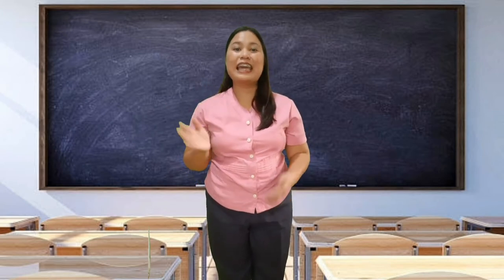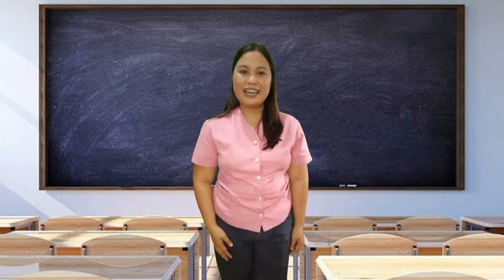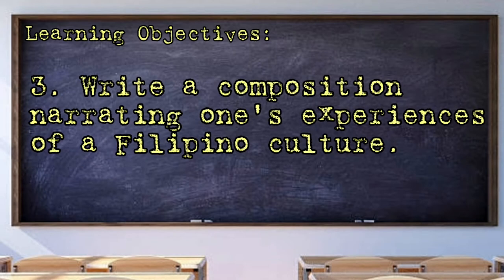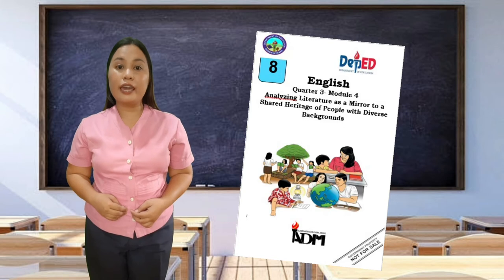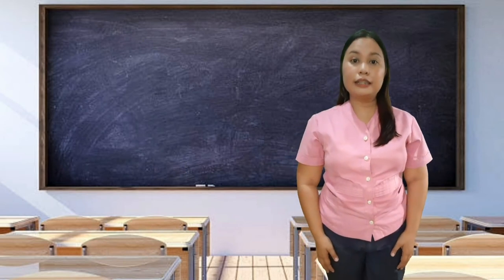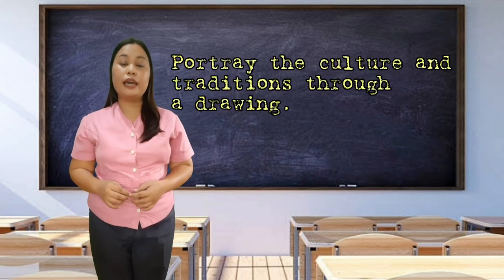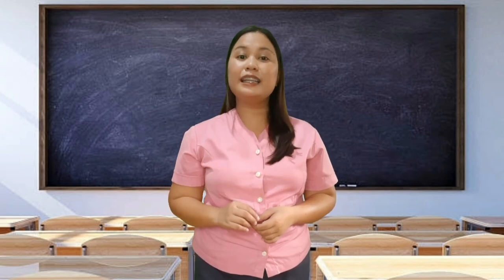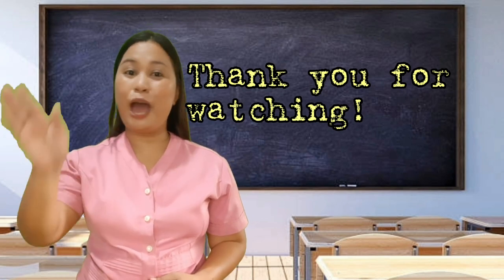English 8 | Grade 8 | Quarter 3 - Module 4 | Video Teaching | Teacher Niffy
English 8 Video Lesson

Self-made Video Lesson

Camera: Sony Alpha & Samsung A50
Editor: InShot